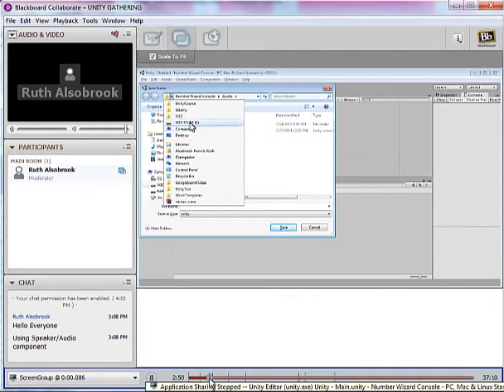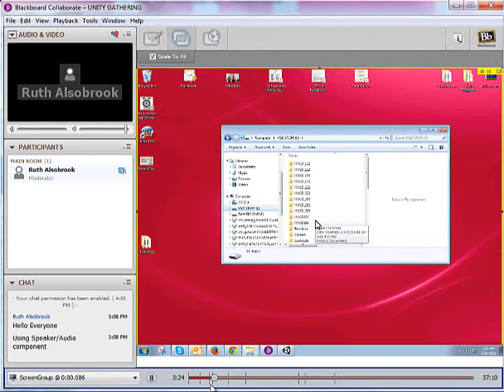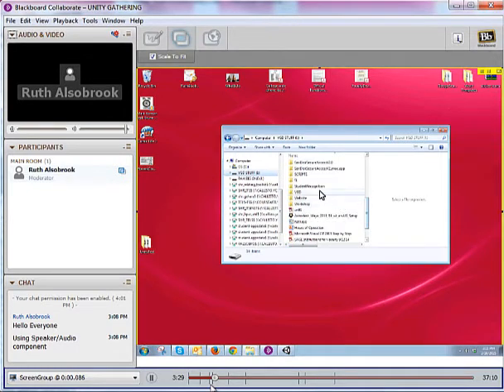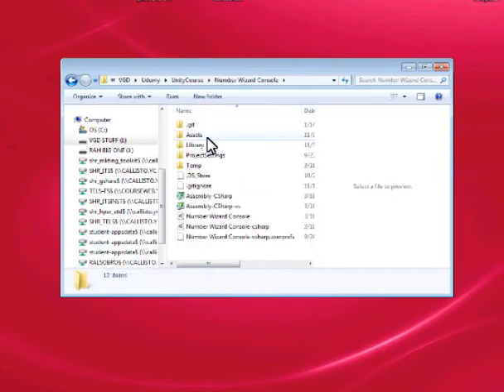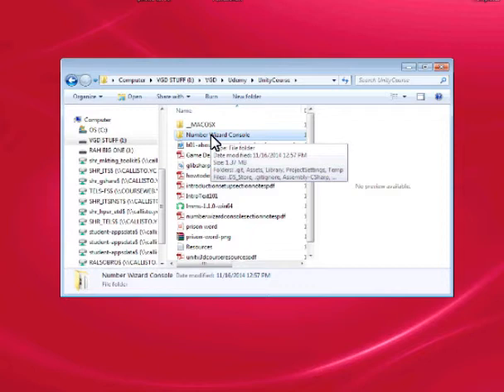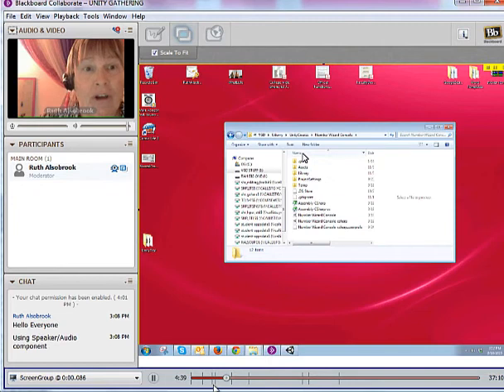Lecture 221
A fix from the audio blip...